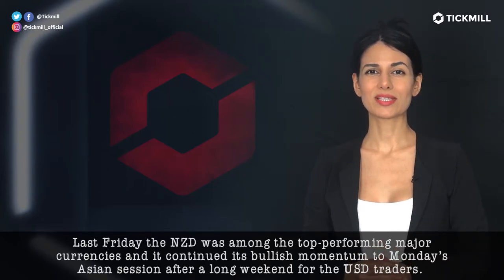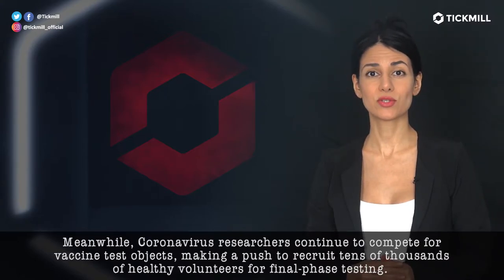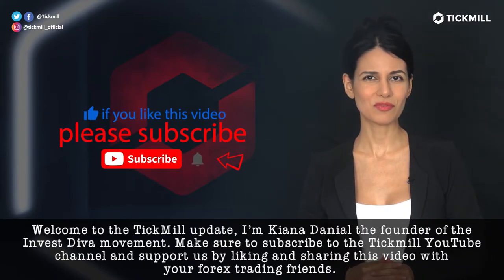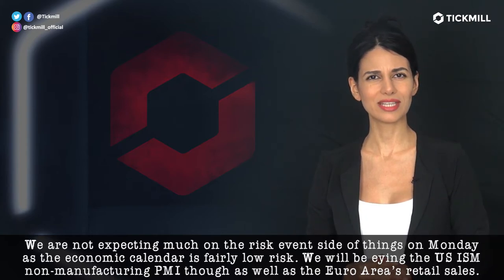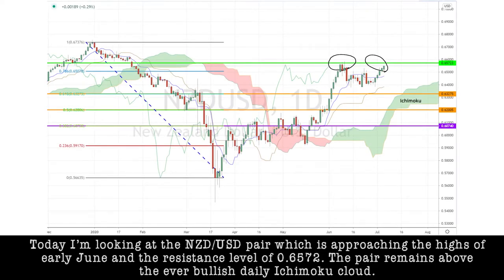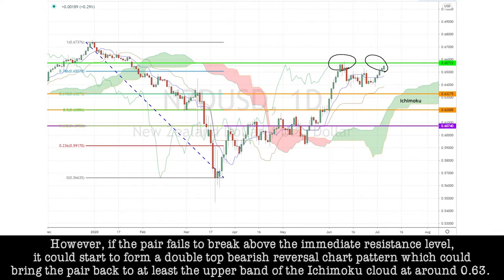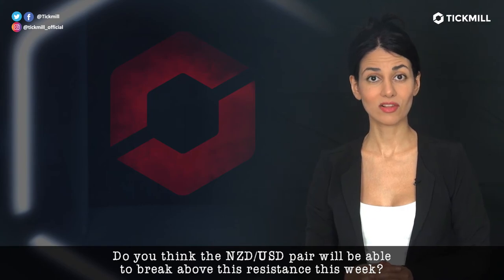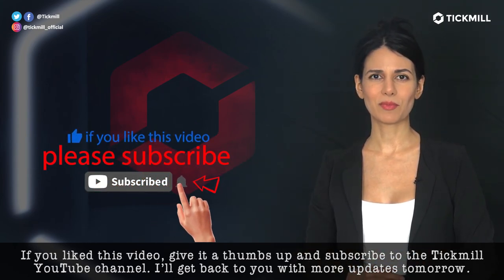July 6th 2020 - NZDUSD Breakdown